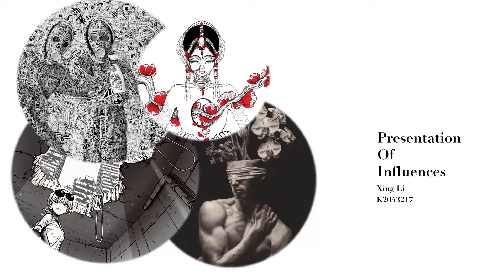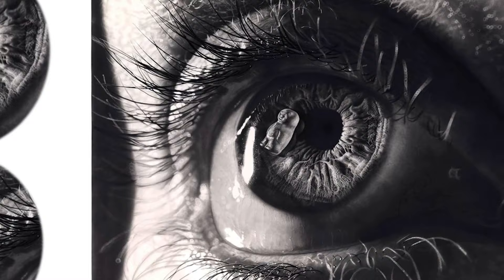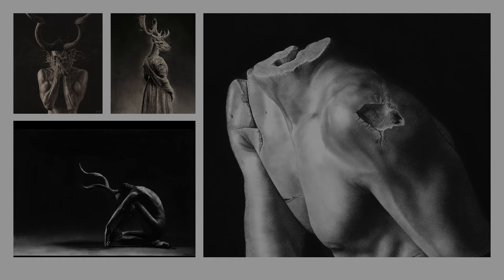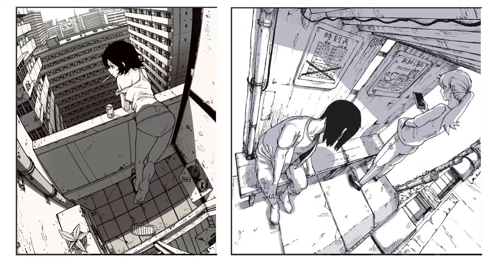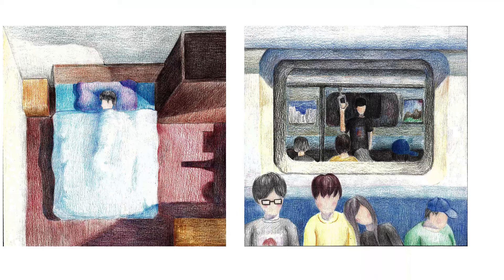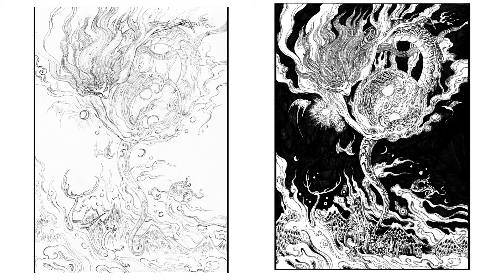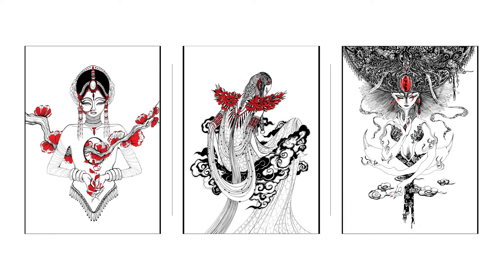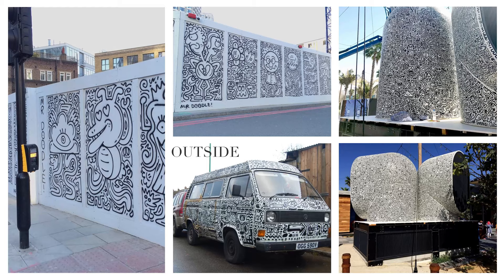Presentation of influences